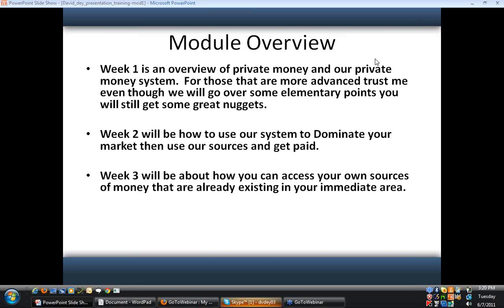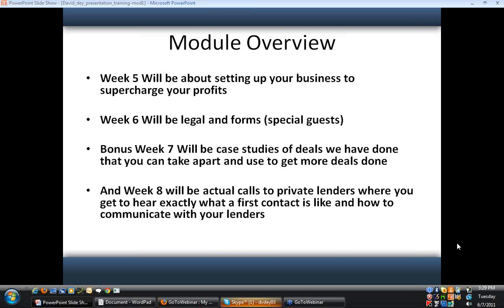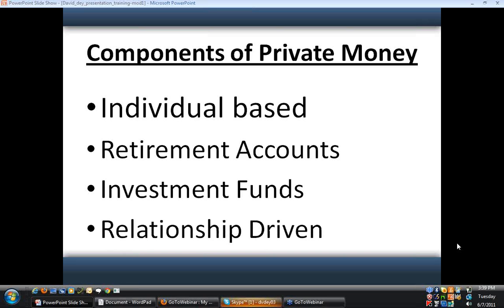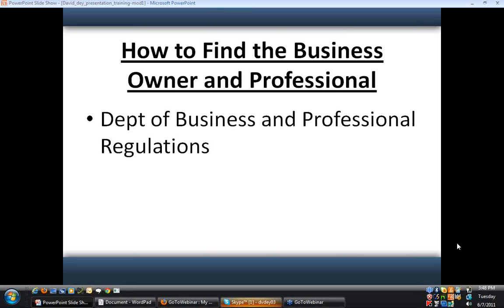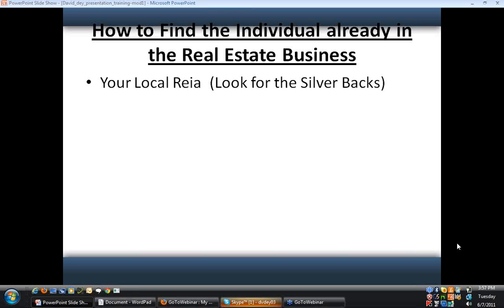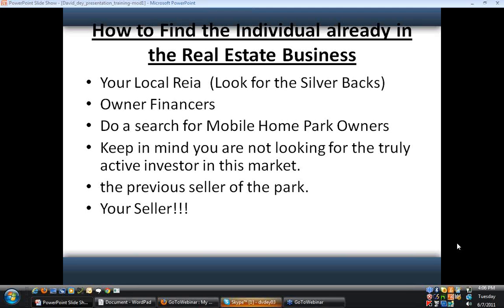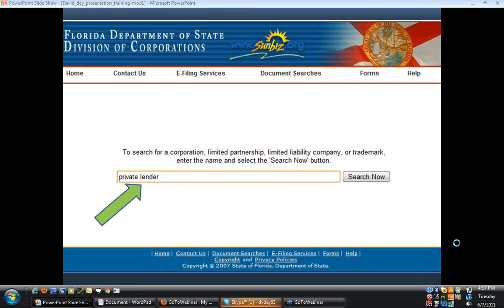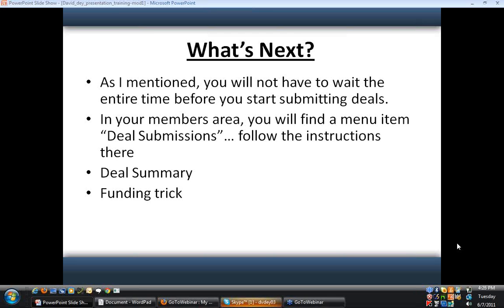2011 06 07 14 00 Private Money Wholesaler Training